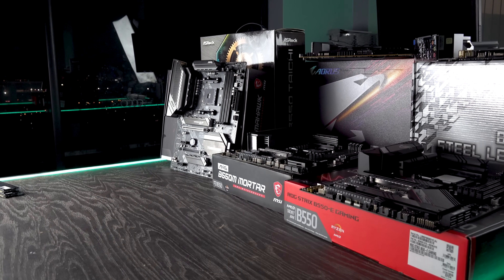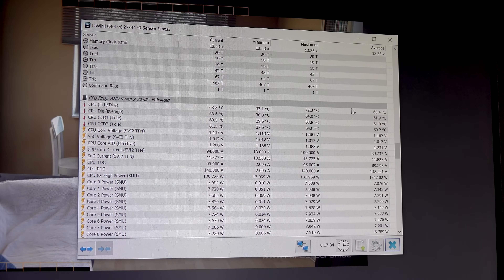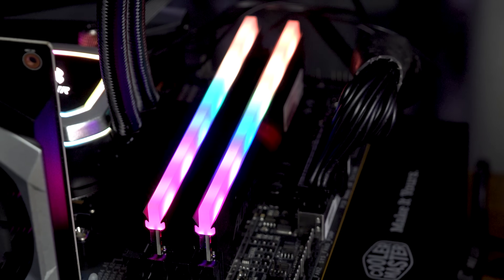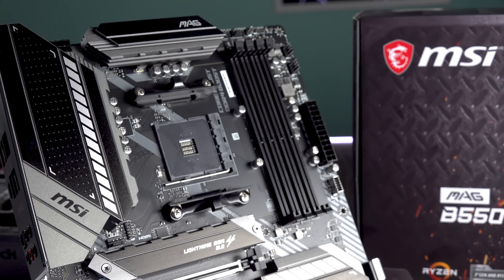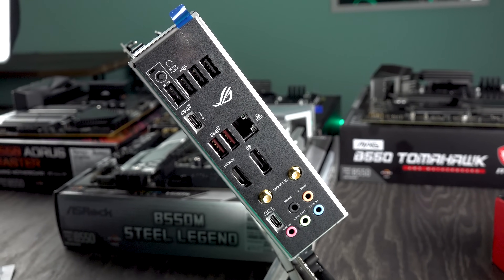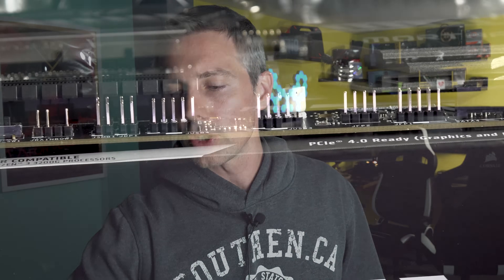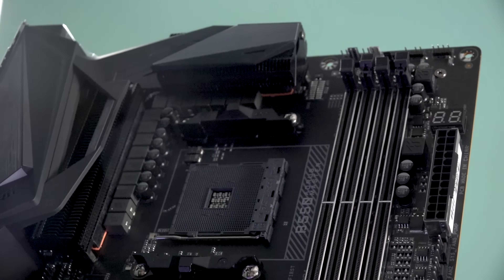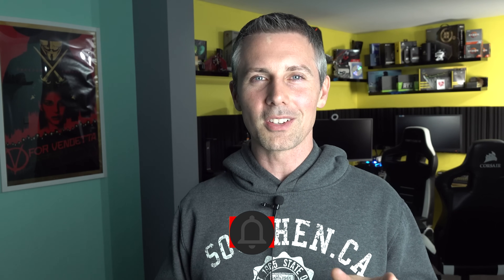6 Way B550 Motherboard Comparison - Which is the BEST for the MONEY!?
What's the best B550 motherboard out there? What about the B550 Tomahawk, Steel Legend and Mortar? Are they the best value boards?  In today's video we look at these three boards as well as the high end Gigabyte, Aorus Master, Taichi and B550-E ROG Strix Gaming from ASUS. This showdown is almost like a review of all 6 contrasted into one video. This is to help you pick out the best board for your needs.  I cover Audio, Auto overclocks, Manual overclocks, bios and features, power consumption, temperatures and aesthetics. Enjoy.

*EDIT the ASUS b550 e ROG is working perfectly after the retail bios update!*

TimeTable
0:00 Intro to the boards and quick VRM analysis
2:12 VRM Stress test with 3950X both OTB and OC
7:39 Onboard Audio Showdown
9:16 M.2 Breakdown and Temperature Tests
9:53 Other features (bios flashback, clear cmos etc.)
11:10 Bios Check
12:21 Conclusion, Problems found and Recommendation
16:28 Question of the Day (Xeon e5 2650 v2)

Check out the motherboards here (available soon if not showing up):
Ryzen 9 3950x
H115i RGB Platinum (Cooler used)
B550M Steel Legend
B550M Mortar
B550 Tomahawk
B550 Aorus Master
B550-E Strix Gaming
B550 Taichi